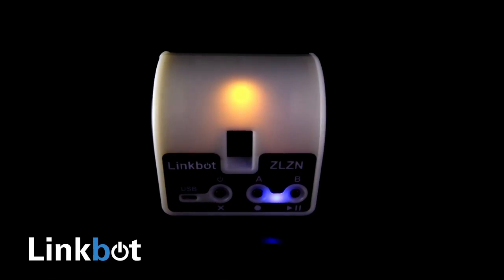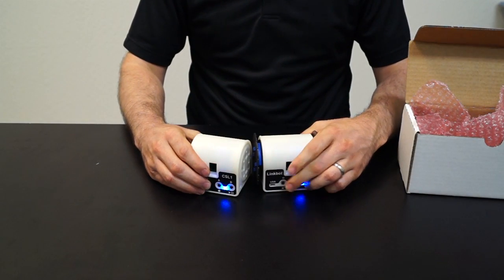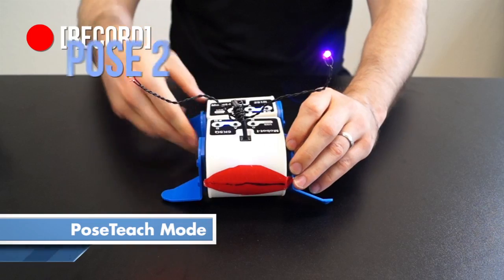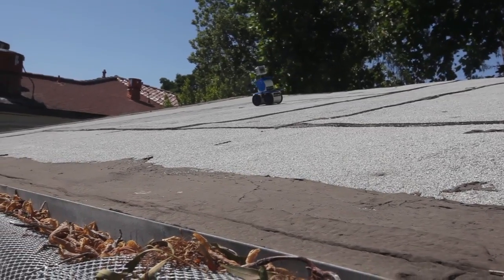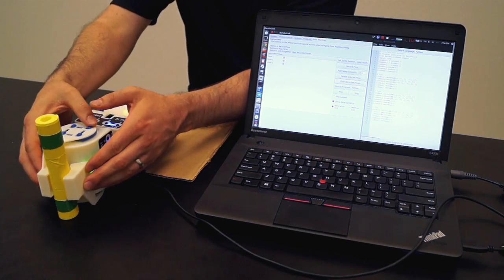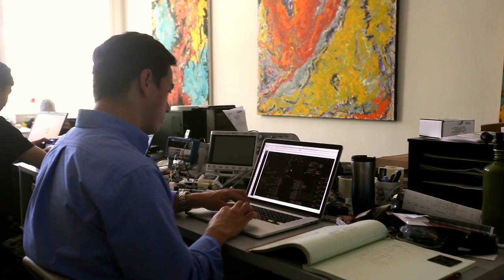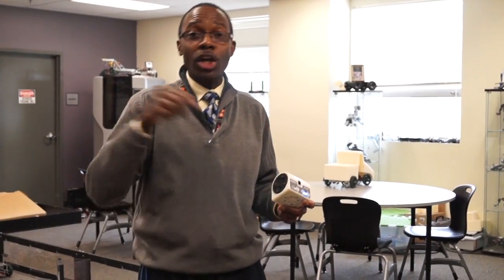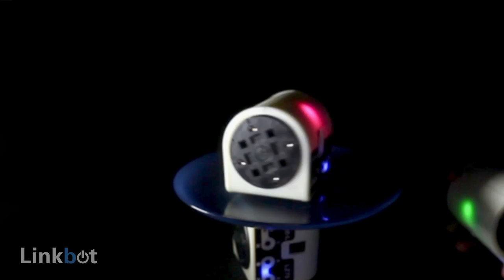Linkbot Kickstarter Video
Kickstarter Video for the Barobo Linkbot.